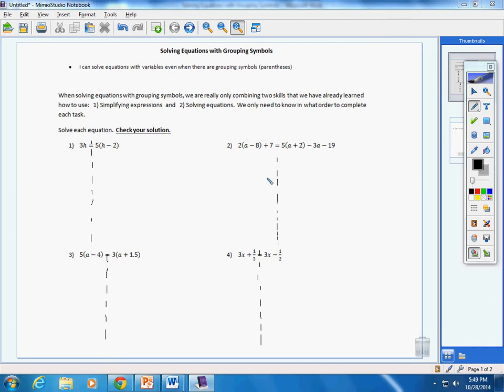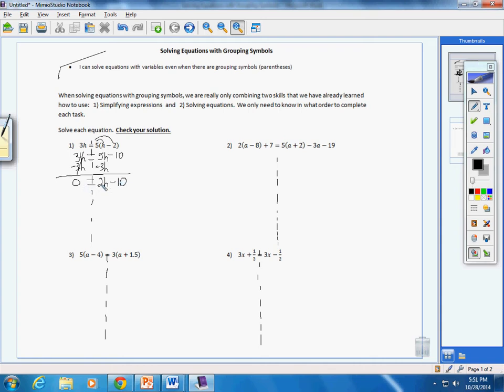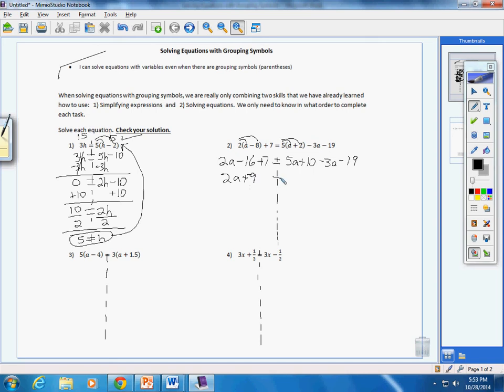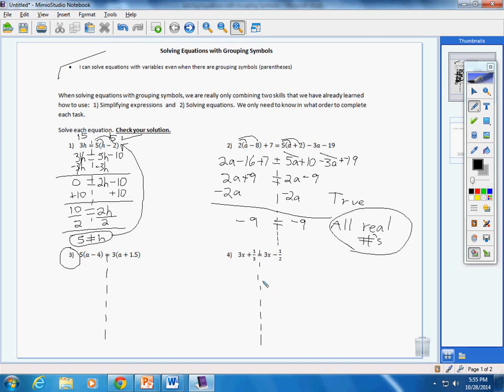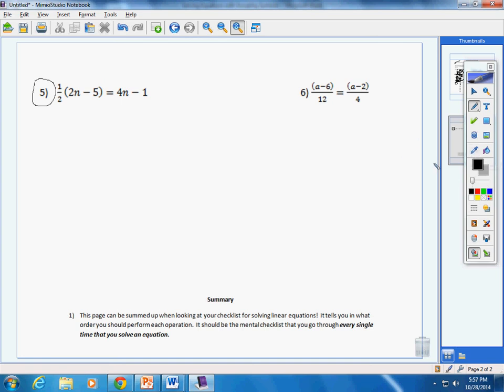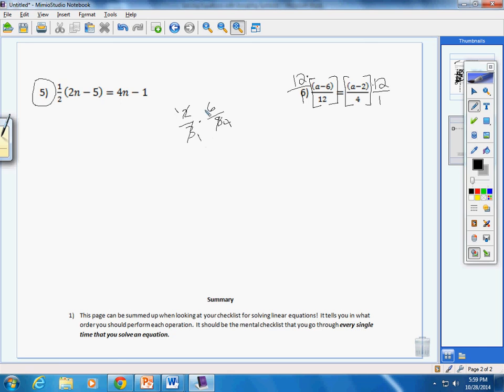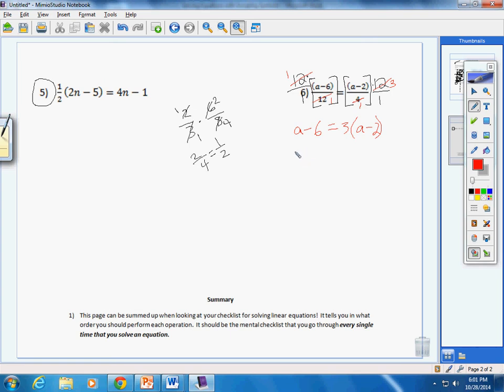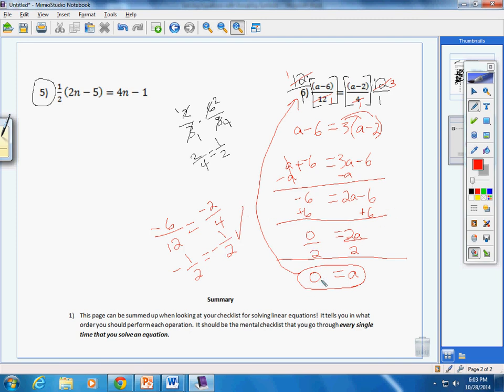Solving Equations with Grouping Symbols